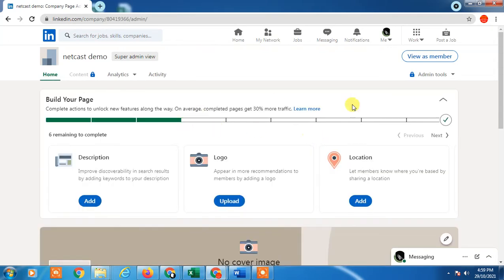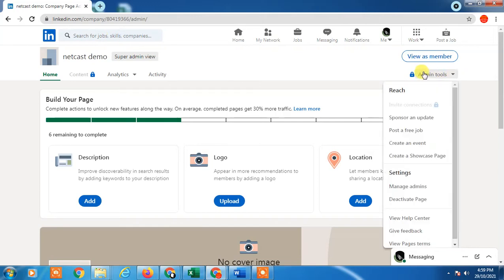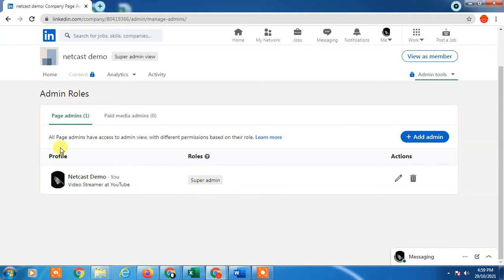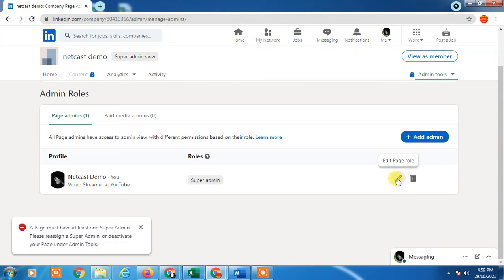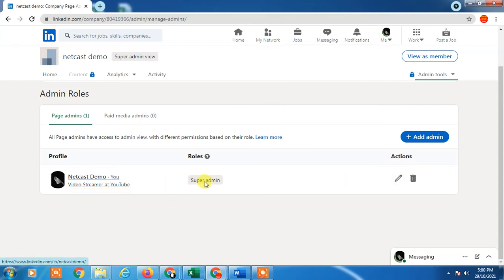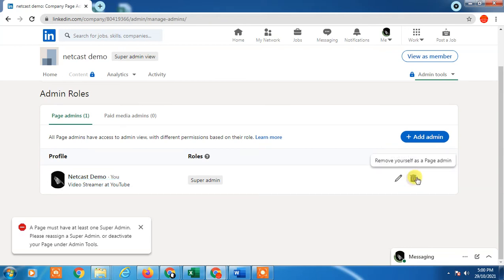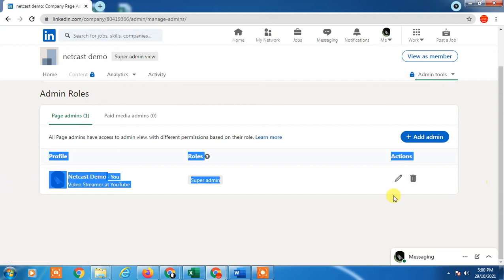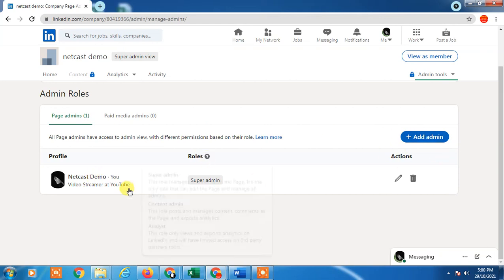How to Remove Yourself From Linkedin Page Admin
In this video tutorial, we are going to learn, how to remove yourself from linkedin page admin.